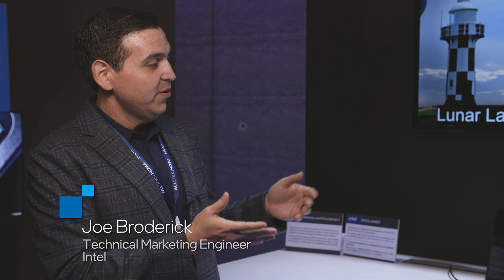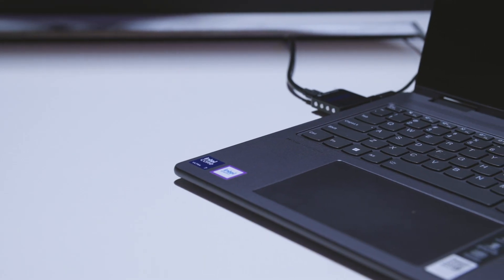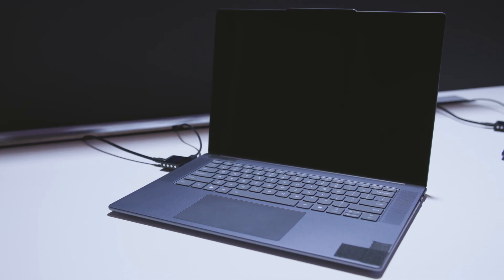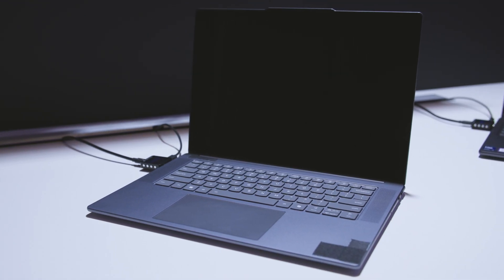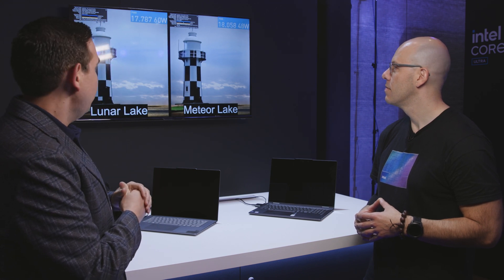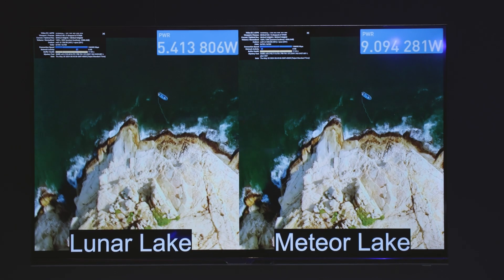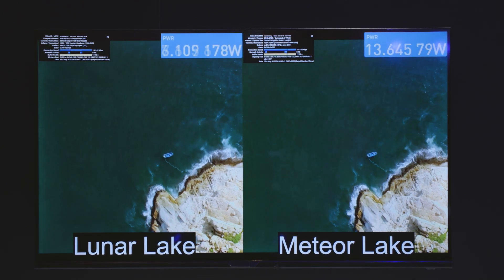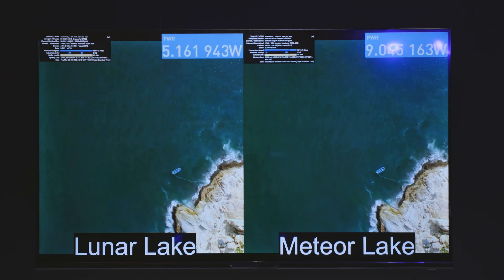Lunar Lake Lowers Power With AV1 YouTube Video Playback On E-Cores | Talking Tech | Intel Technology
Our new Lunar Lake architecture enables better battery life by running more workloads on a low-power island populated entirely by E-cores. Fresh from the Intel Technology Tour in Taipei, Talking Tech takes in a YouTube 4K AV1 video playback demo comparing Lunar Lake’s power consumption to that of an Intel Core Ultra processor based on the current Meteor Lake generation. The E-cores get an assist from hardware-accelerated AV1 decode in the integrated media engine.

For more details on Lunar Lake disclosures at ITT, visit the Computex 2024